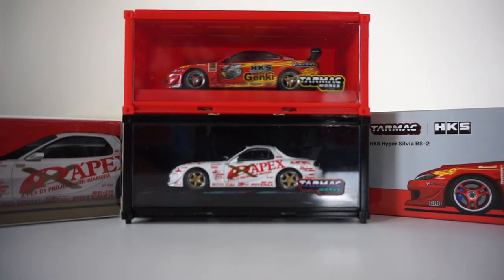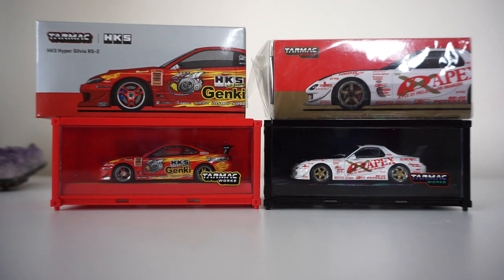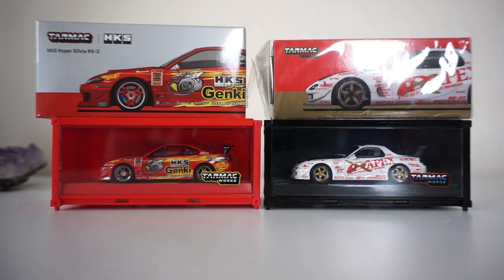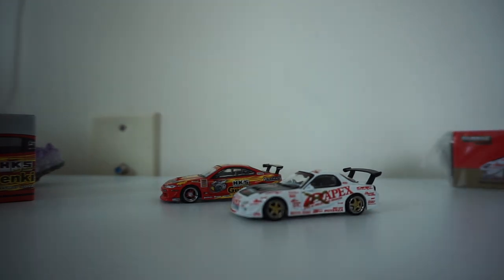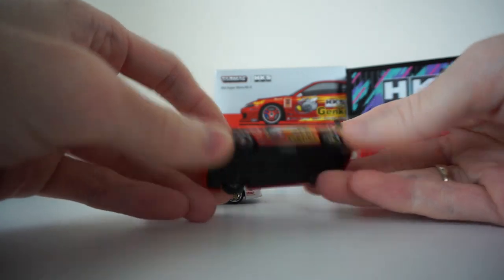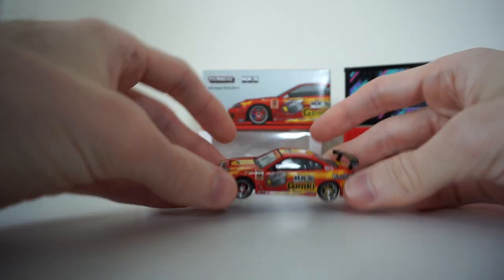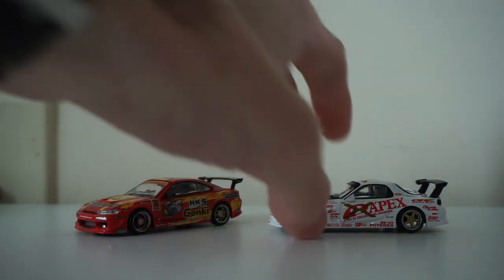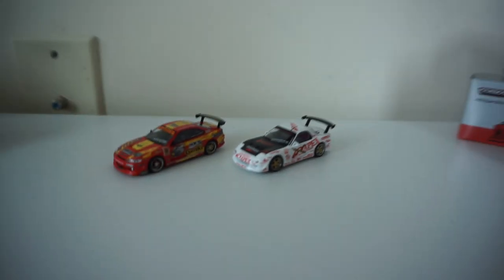Channel Update, Why I Stopped Collecting 1:18 Scale Car Models + Tarmac Works Review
Channel Update
Why I stopped collecting 1:18 scale car models.
Skip to 5:25 if you want to skip my reasoning and just check out the tarmac review.